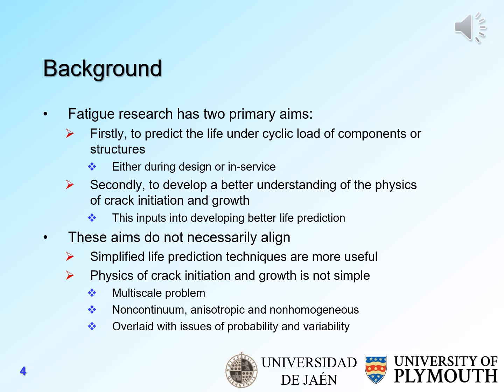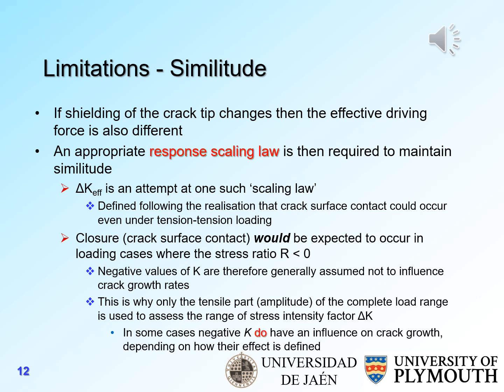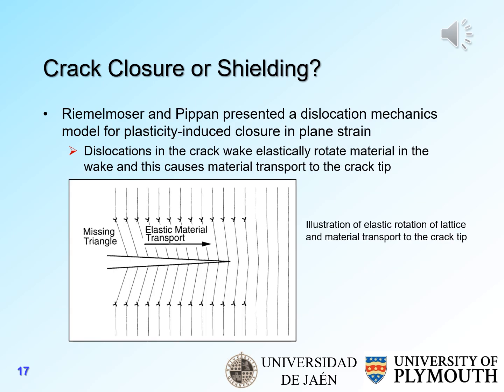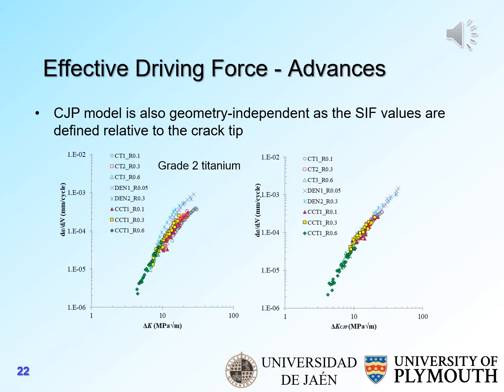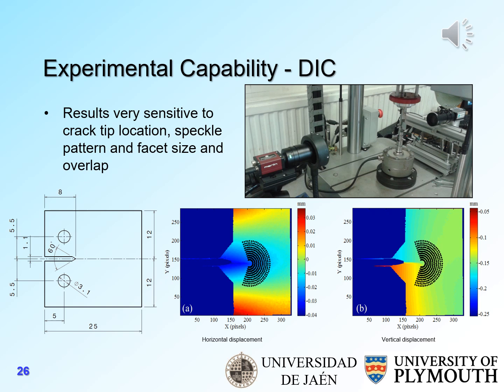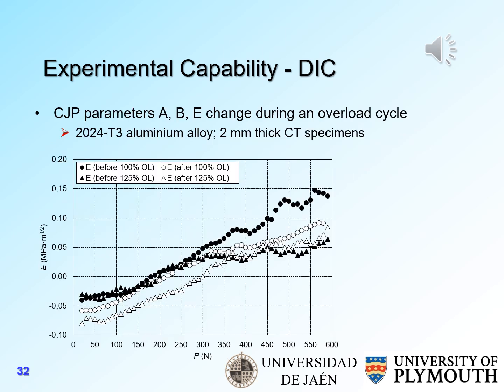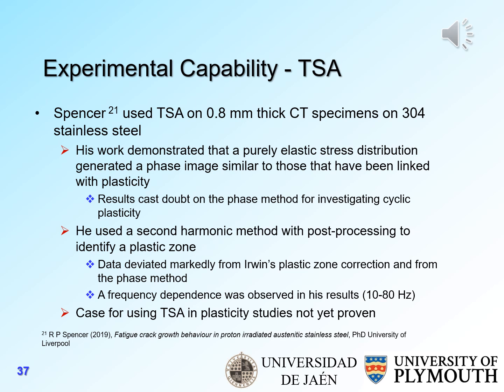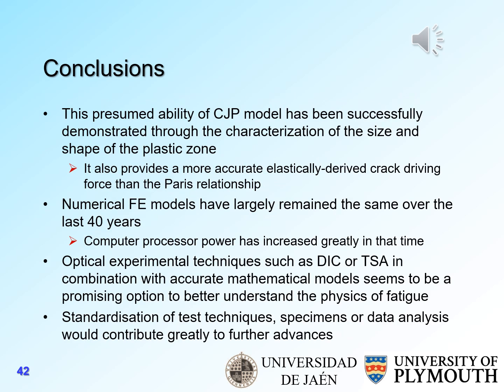Invited Lecture: Characterisation of Crack Tip Fields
Characterisation of Crack Tip Fields
(M. Neil James, Francisco A. Díaz, José Vasco-Olmo)